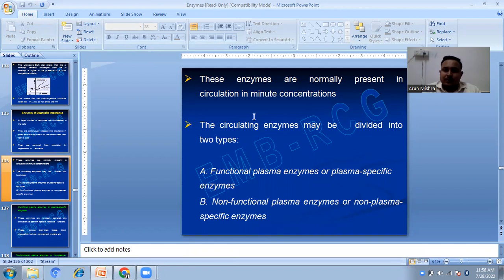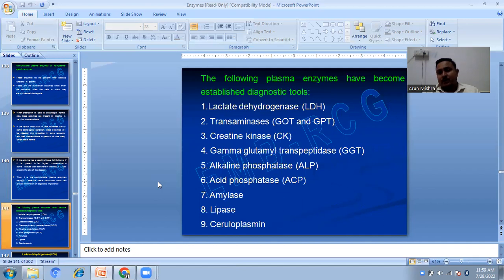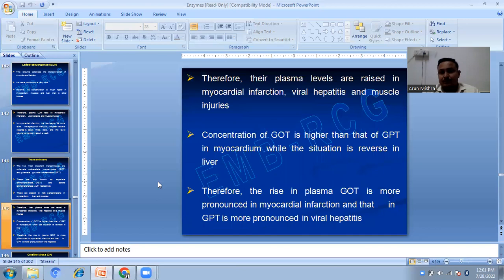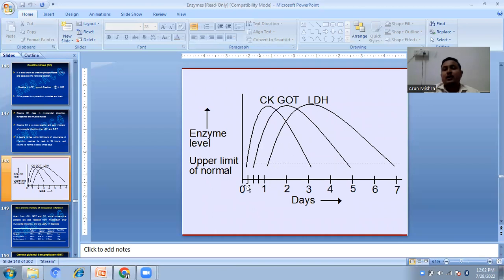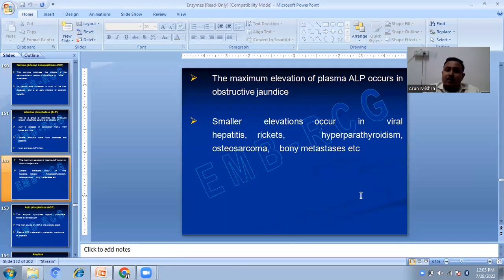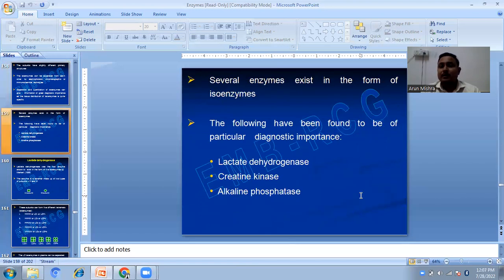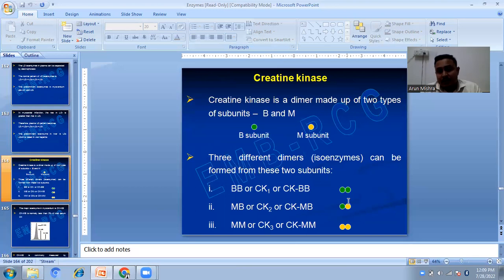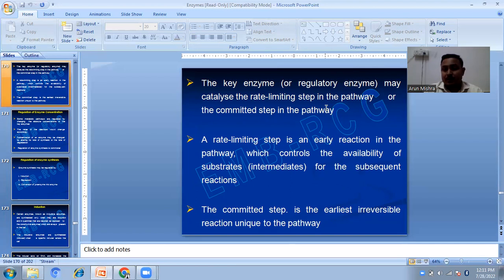diagnostic enzymes - dr. arun mishra